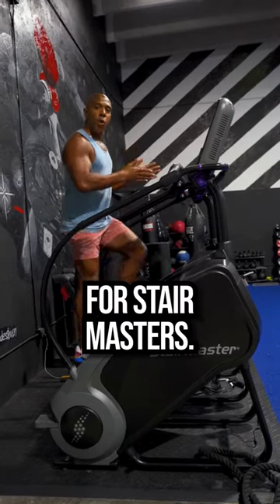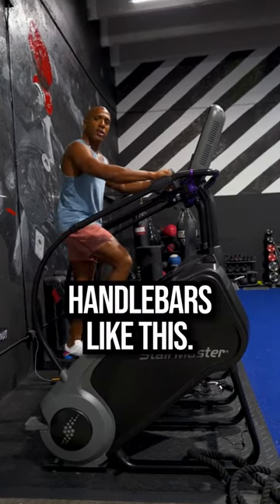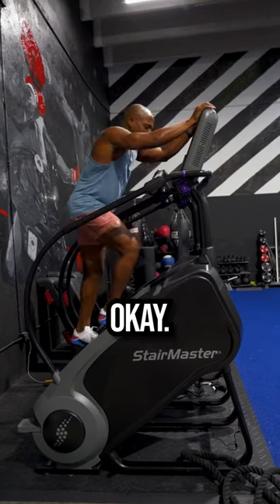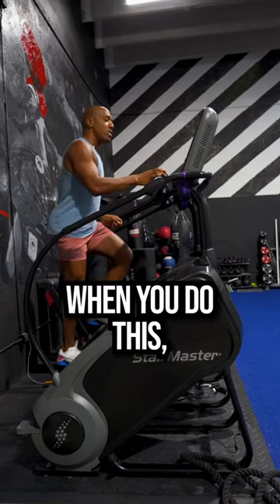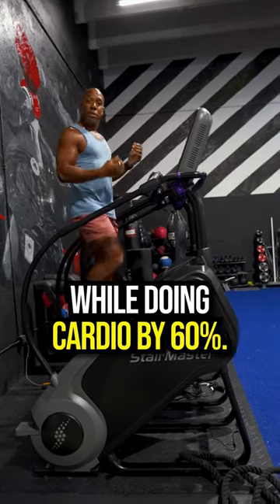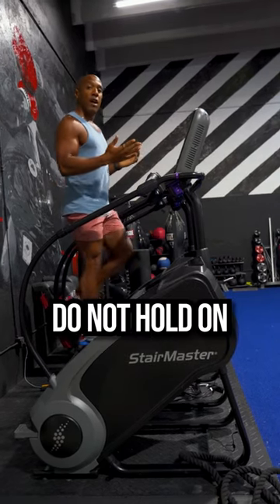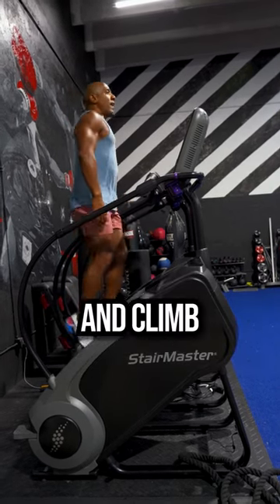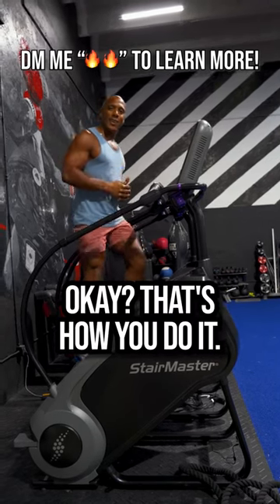Mistakes To Avoid For Stairmasters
Mistakes to AVOID on the Stair Master ❌😬

I know it sounds hard to make mistakes on the stair master…

… but I see it all the time.

The first thing you’re doing wrong is with your hands:

❌ Don’t hold the handles

❌ Don’t hold the top of the screen

❌ Don’t hold your phone

This reduces the caloric burn by 60% and you’re now not getting enough out of the workout.

What you want to do is have the stairmaster at a comfortable, steady pace, keep the chest and head up with rolled back shoulders and climb slowly.

If you want to increase your speed a bit that’s fine, but don’t hold on to anything.

If you liked this video, comment a 🔥🔥below and I’ll make more!